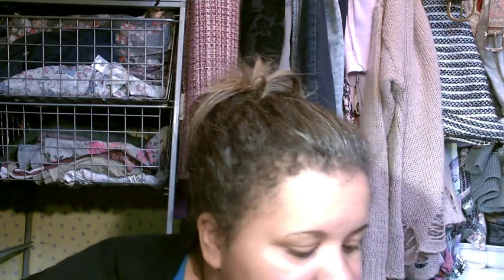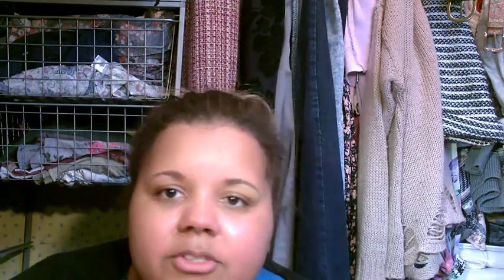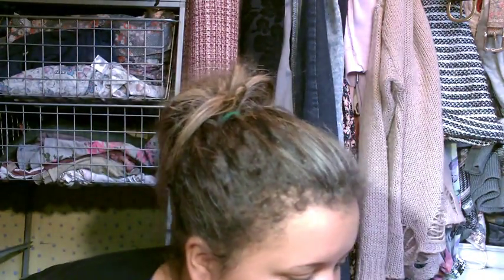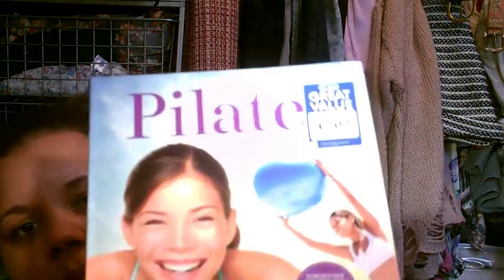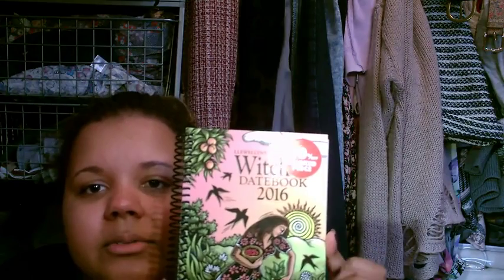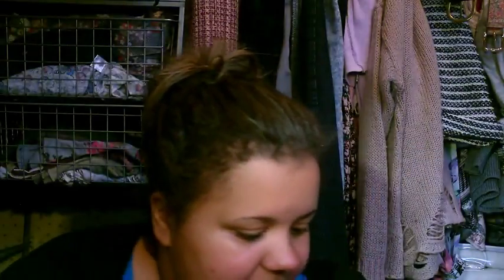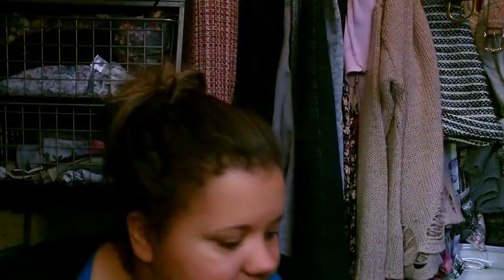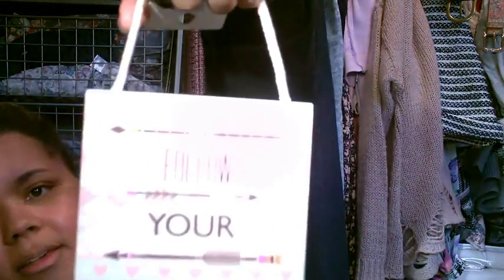What I got in the Boxing Day Sales 2015!